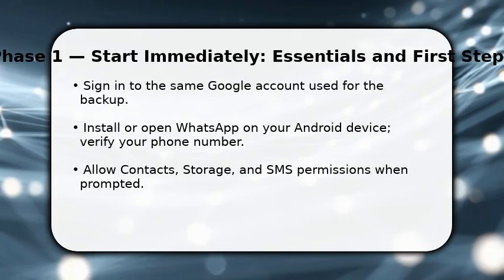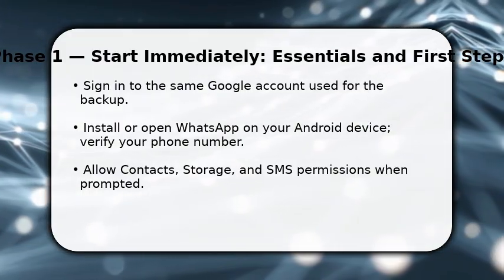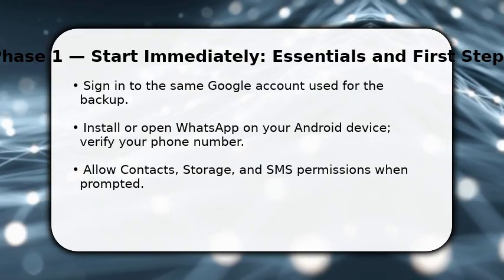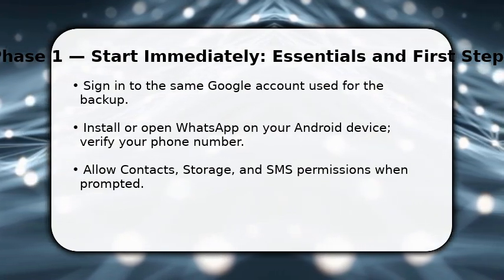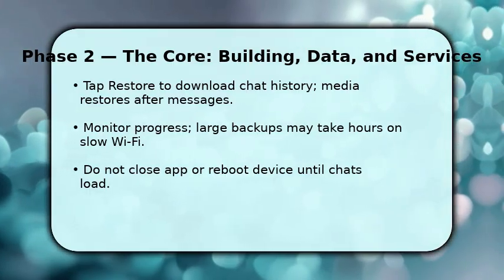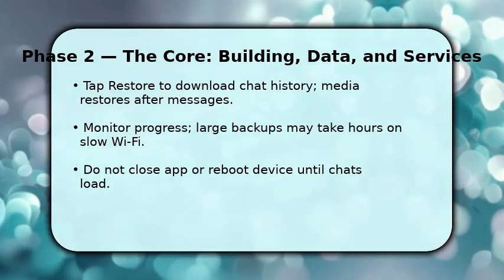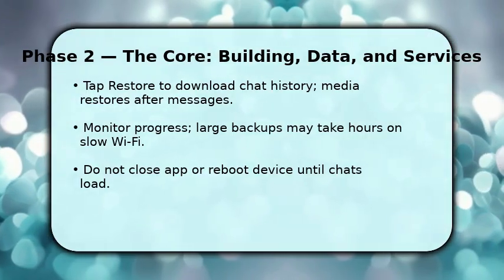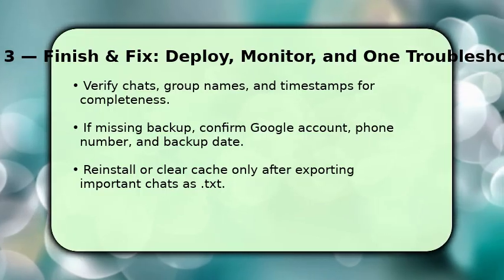How to Use Whatsapp Backup from Google Drive - Step by Step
How to Use Whatsapp Backup from Google Drive - Step by Step | 🔒 Surfshark VPN Deal — Stay private and secure. $1.99/mo + 3 Months Free ▸

Learn the step-by extricate your WhatsApp conversations and media using Google Drive backup. This video guide provides a clear, easy-to-follow process for restoring lost chats from backups stored on Google's cloud service.

WhatsApp, Google Drive Backup, restore messages, step by step instructions, recover WhatsApp data, how to use backup, accessing your chat history, important tips for recovery, using Google Drive with WhatsApp, data restoration guide, lost chats